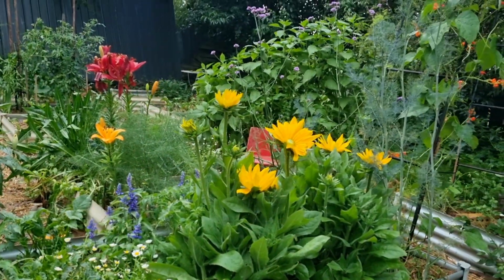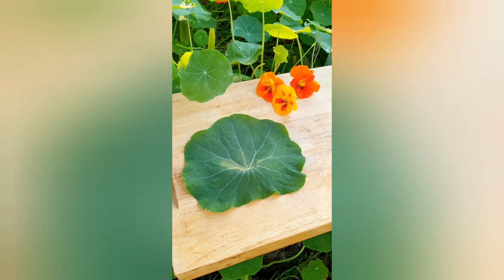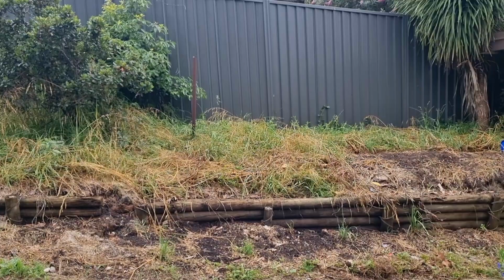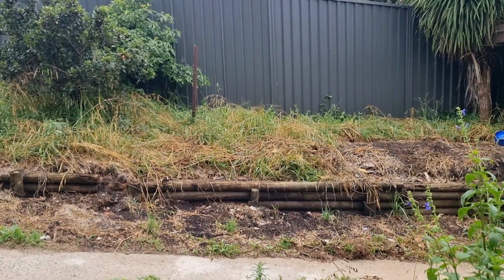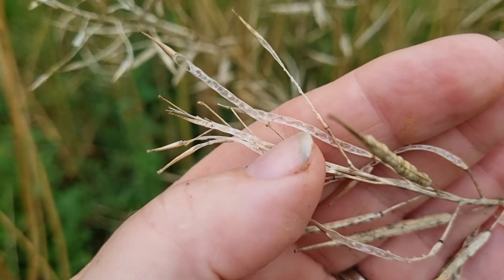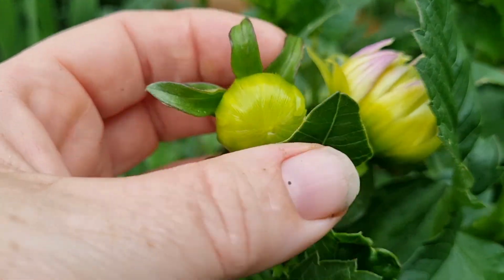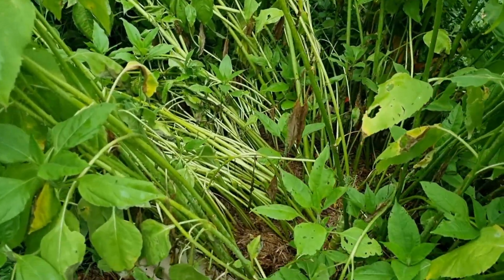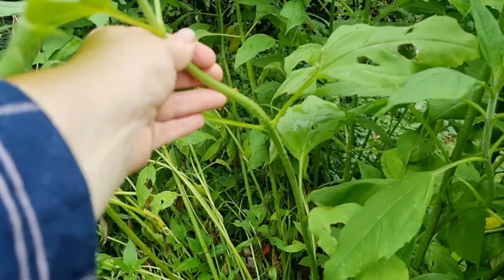Growing Food In Late Spring • Australian Garden • Veggies And Flowers